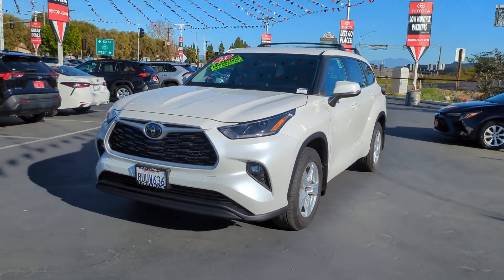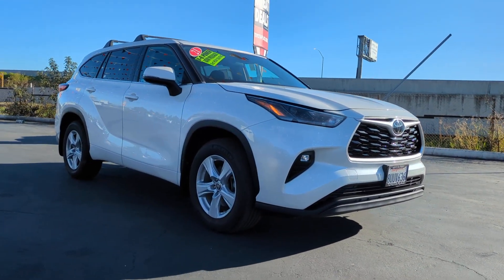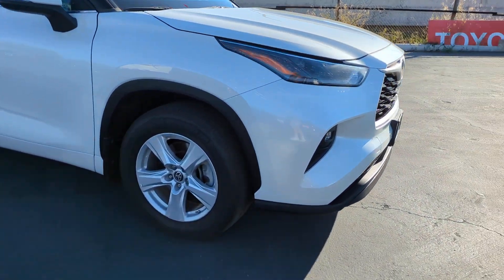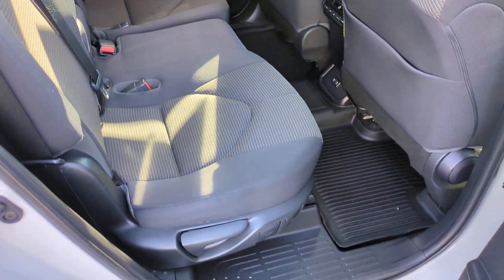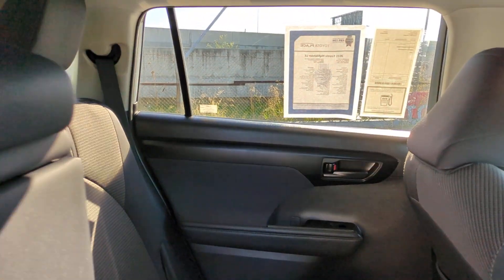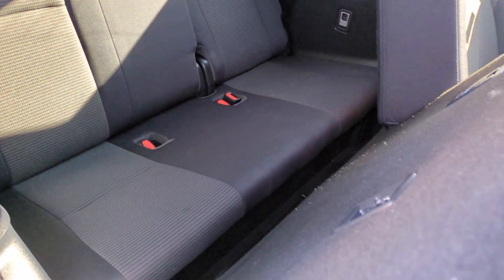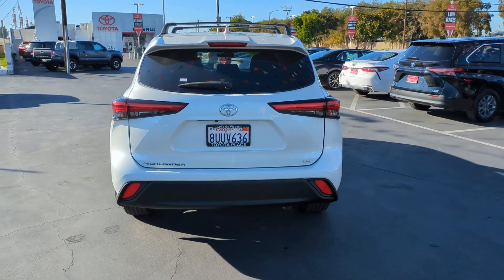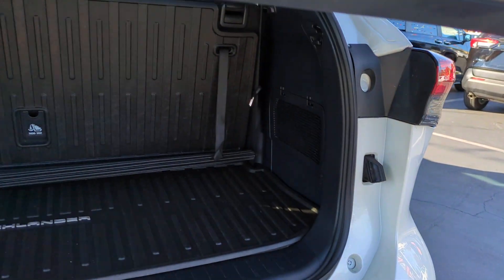2021 Toyota Highlander Orange County, Garden Grove, Westminster, Santa Ana, Anaheim, CA T518655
Blizzard Pearl Used 2021 Toyota Highlander LE available in Garden Grove, California at Toyota Place. Servicing the Orange County, Garden Grove, Westminster, Santa Ana, Anaheim, CA area.

Toyota Place
9670 Trask Ave

Highlander Blizzard Pearl Odometer is 4427 miles below market average! 21/29 City/Highway MPGCall today and ask for our Sales Managers. Call Toll FREE .*Complimentary Maintenance on every new car purchase thru Toyota Care (2 Years / 25K Miles) *Large Selection of Toyota Certified and other used vehicles in stock *Internet Sales Department Hours: 9 AM to 9 PM Monday - Sunday *Unless designated as the SELLING PRICE any price information provided is an ESTIMATE not the final price for the vehicle. All advertised prices exclude government fees and taxes any finance charges any dealer document processing charge any electronic filing charge and any emission testing charge. All inventory listed is subject to prior sale. Please note that offers expire at end of business day. While great effort is made to ensure the accuracy of the information on this website errors do occur so please verify information with the dealership. Fuel efficiency is based on EPA mileage ratings and should be used for comparison purposes only. Your mileage may vary. *Does not include dealer installed options.